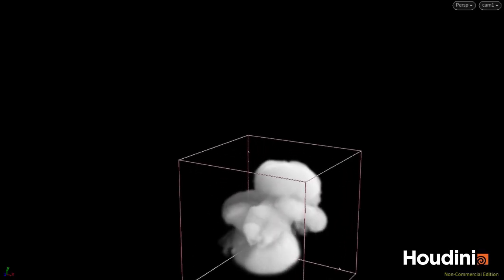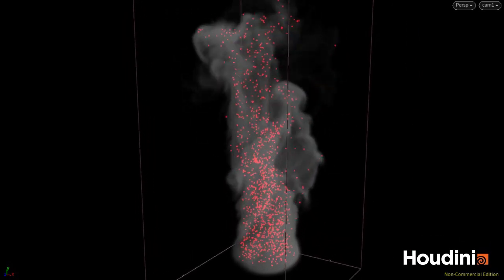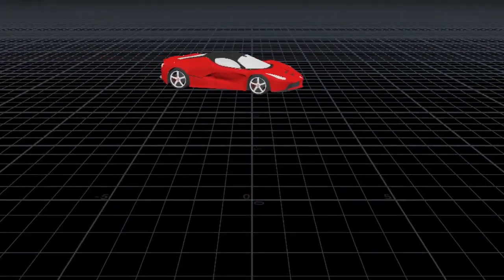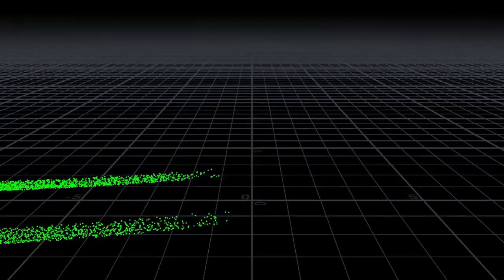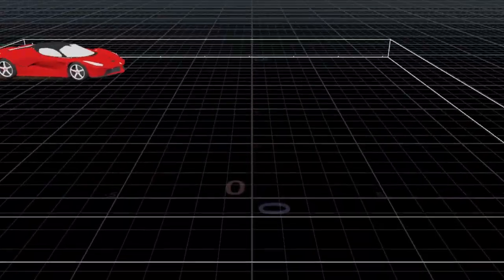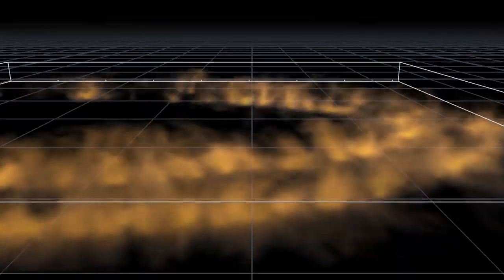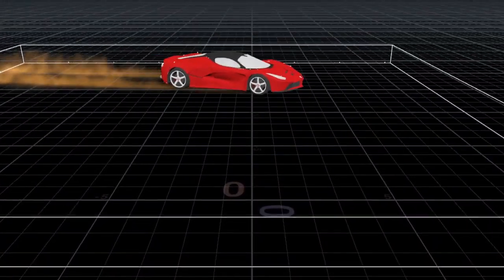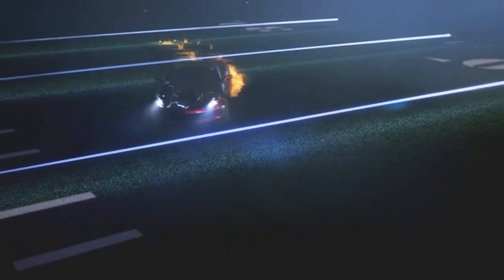Wyzant Tutor Spotlight: Eric R., 04/11/2025 14:39:11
Meet Wyzant tutor Eric R.
Very Experienced 3D Animation, Maya, Houdini, Nuke, and Blender Tutor